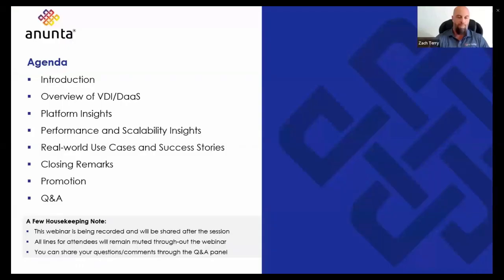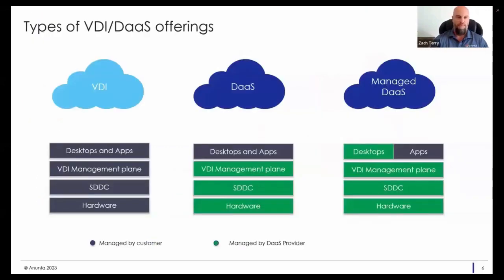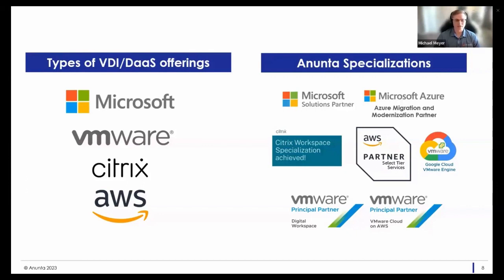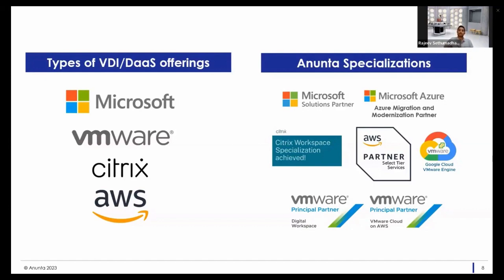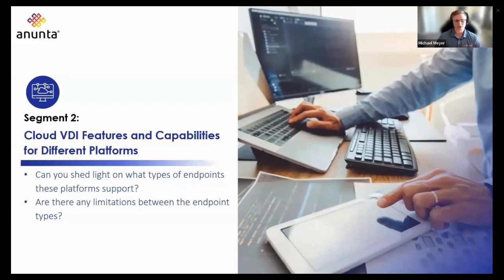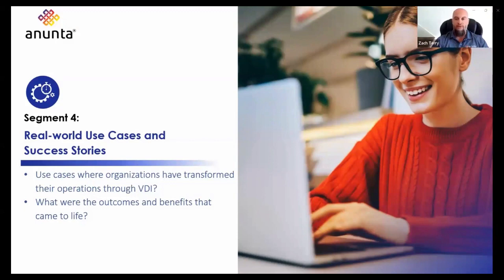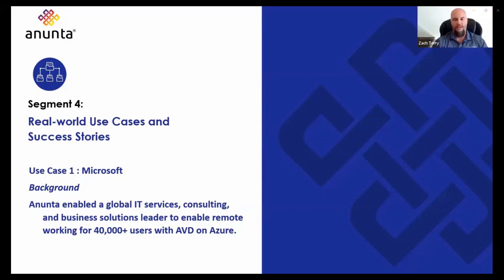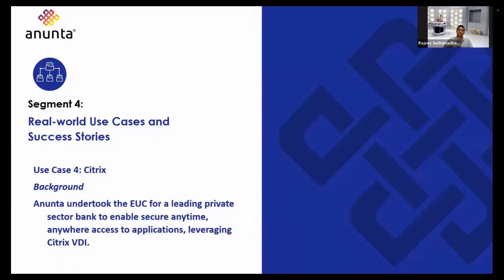Part 1 - Webinar series: Mastering the VDI Cloud Adoption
Choosing the Right Platform for Your Business: Your Roadmap to Success